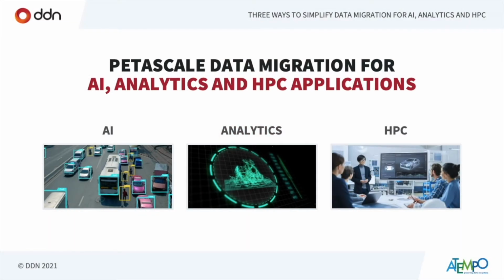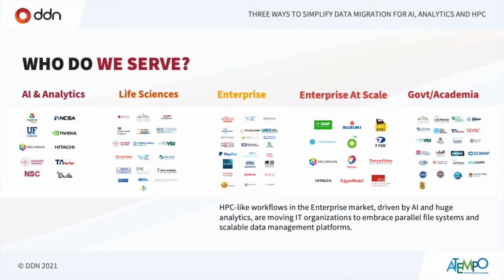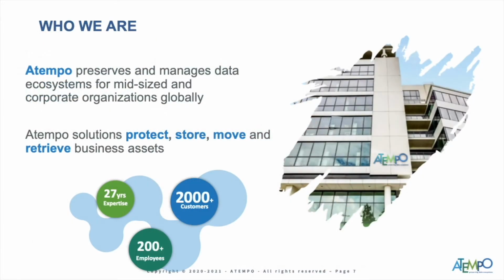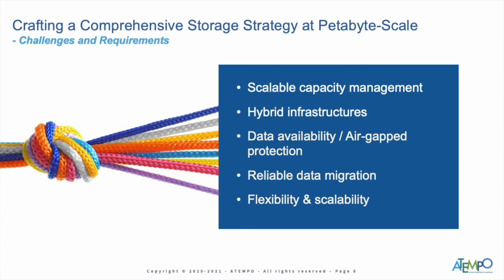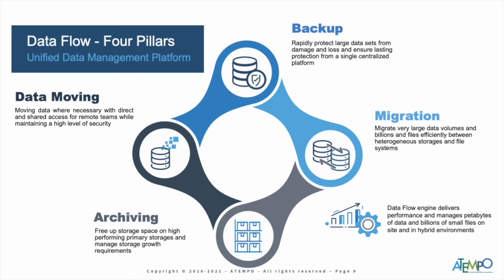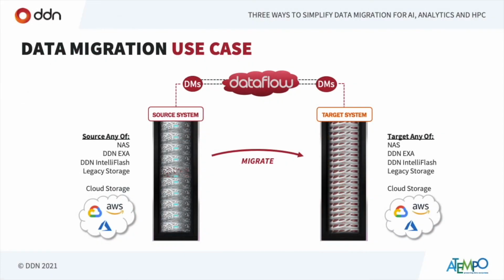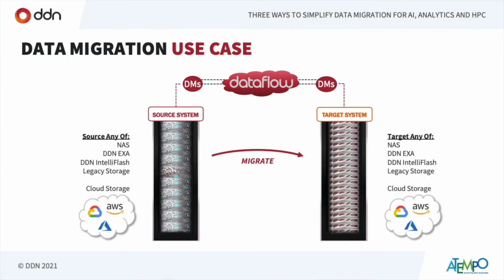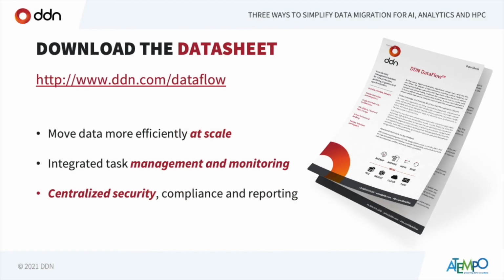Petascale Data Movement for AI and HPC: Migration, Archive and Sync Strategies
The explosion in AI and HPC data means that moving petascale data between AI platforms can give you serious headaches. What if there was an easier way to simplify the challenges of moving, archiving and synchronizing data at scale? Join us to hear about the challenges of data migration and learn how enterprise IT architects are building solutions that are getting rid of those headaches for good.

At DDN, we are pioneers in high performance data storage and management, dedicated to delivering innovative solutions that empower organizations across the globe. Our commitment to excellence, coupled with our cutting-edge technology, enables us to drive performance, scalability and reliability for our clients. Discover how our expertise and passion for data are transforming industries and shaping the future.